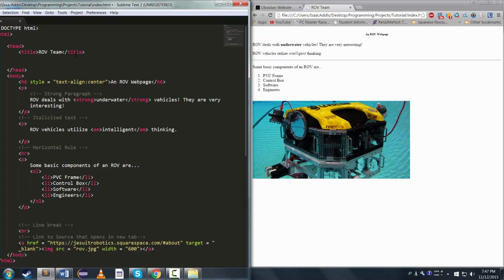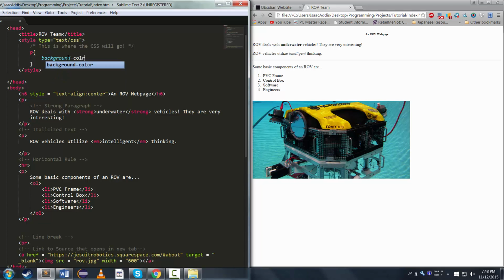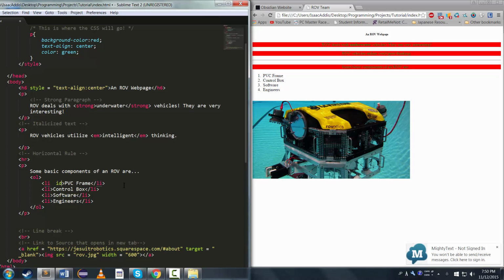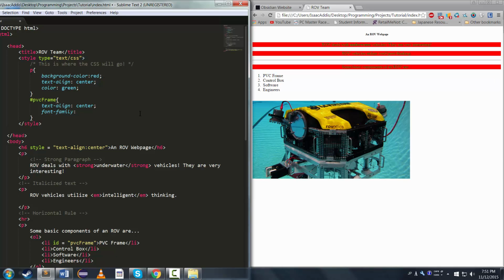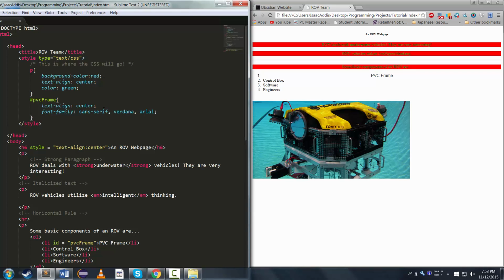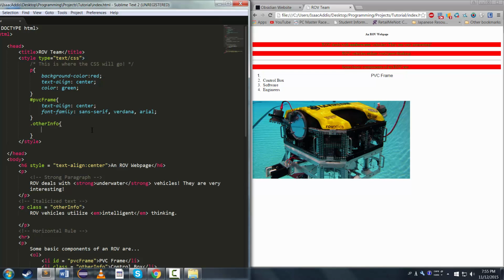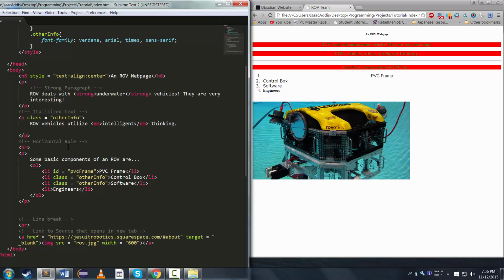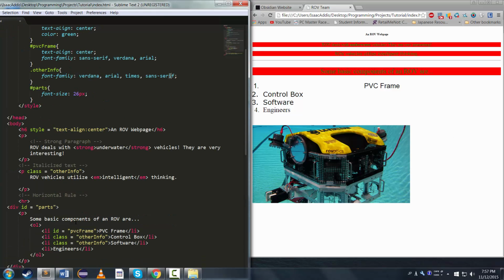Web Design #4 - Basic CSS and Grouping - Obsidian ROV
In this video, programmer Isaac of Obsidian ROV teaches the third video of web design and programming.

1. Style tag
2. Comments in CSS
3. Div tag
4. Span tag
5. Basic CSS tags (ex: font-family)